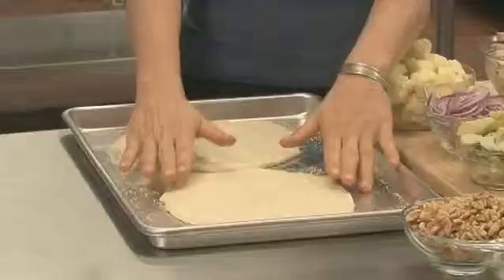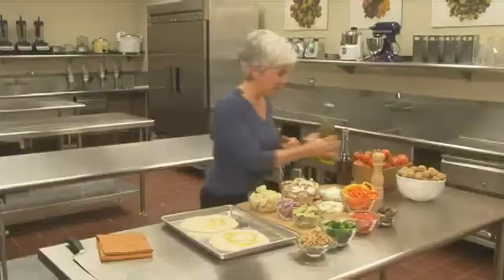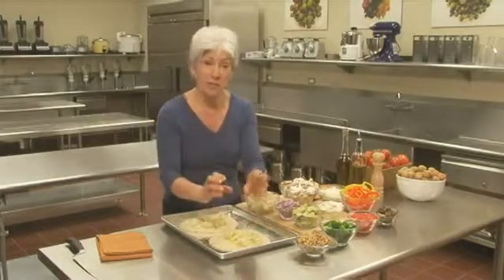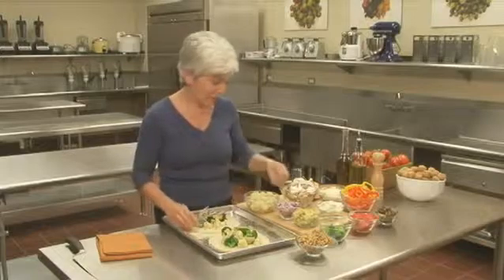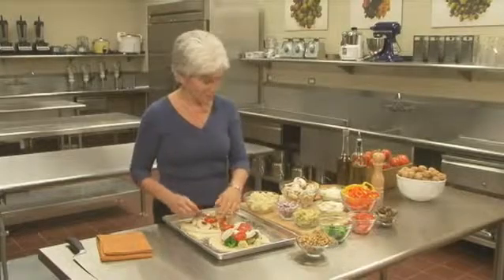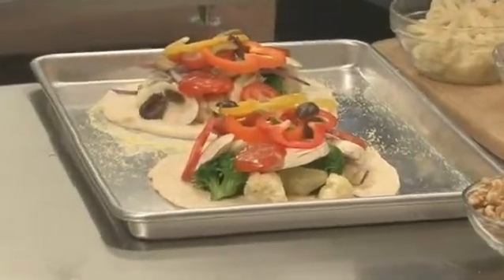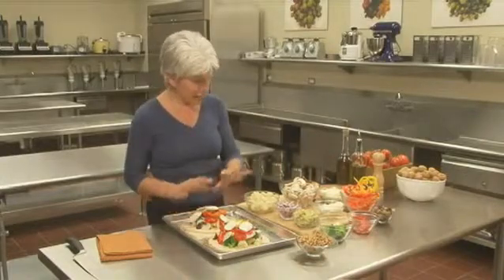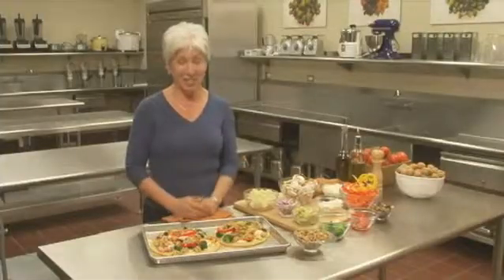Hấp dẫn với bánh Pizza nhân hồ đào.FLV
Nhân quả óc chó (nhân hồ đào) kết hợp với các loại rau làm thành món bánh Pizza nhân quả óc chó có hương thơm tuyệt vời mà bạn sẽ thèm ăn! Video được sưu tầm bởi THỰC PHẨM BỒI BỔ SỨC KHỎE